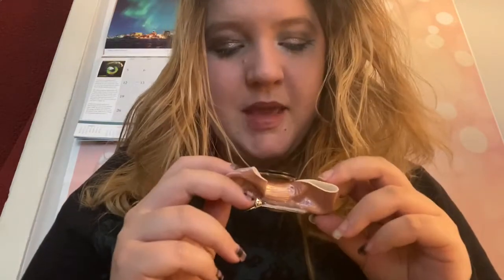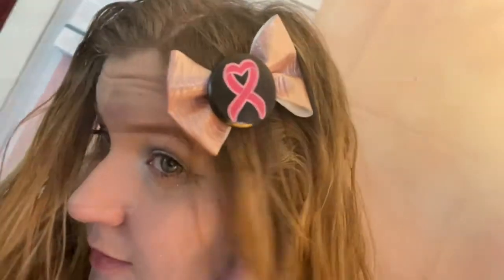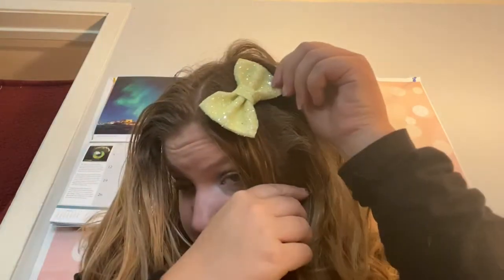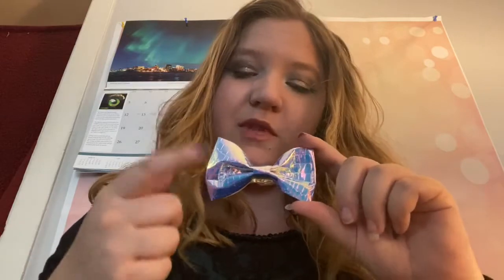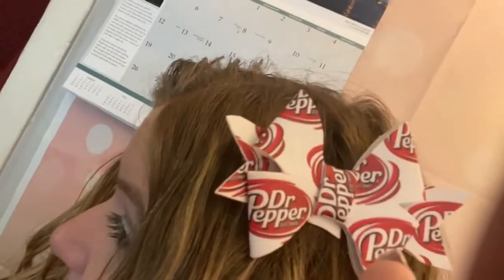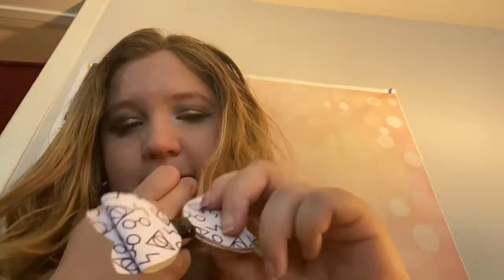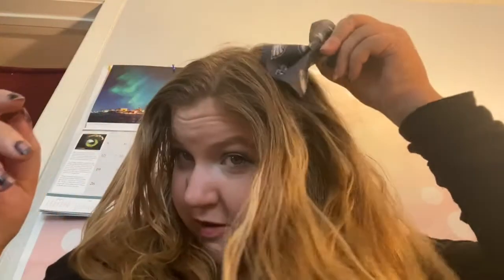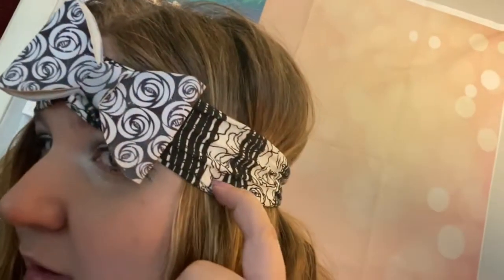My Bow collection part 1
My bow collection
I made these